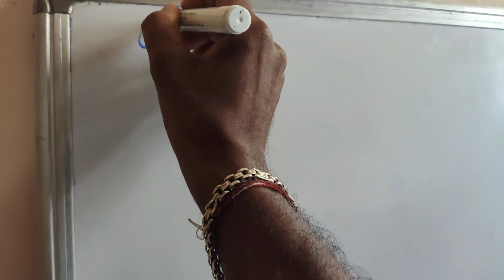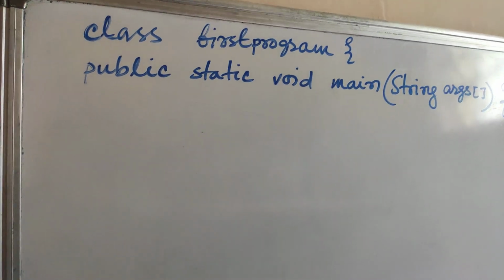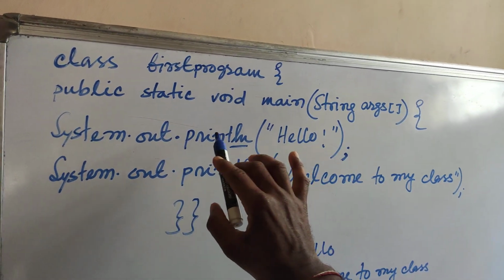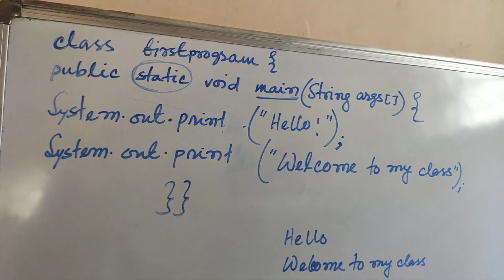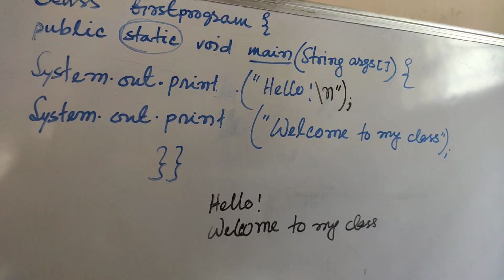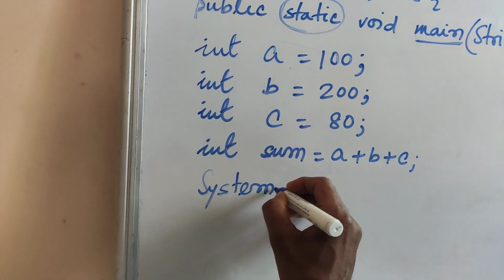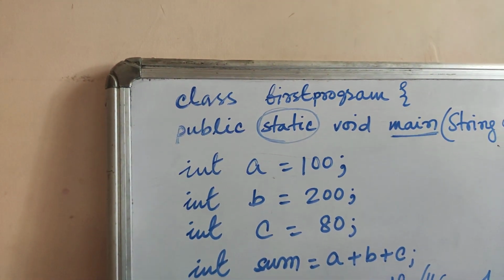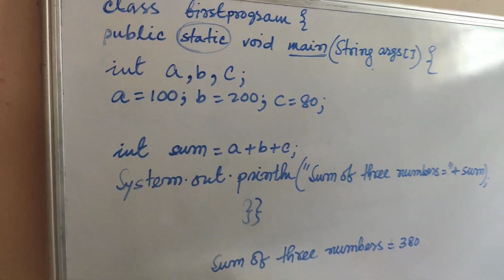Learning java program first day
First day learning of Java program